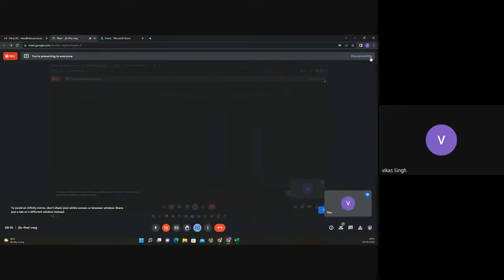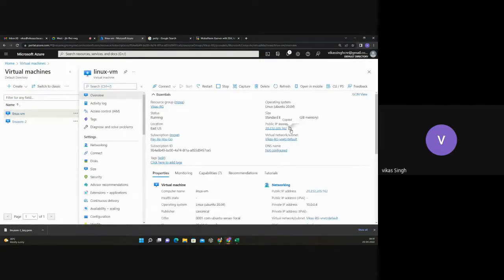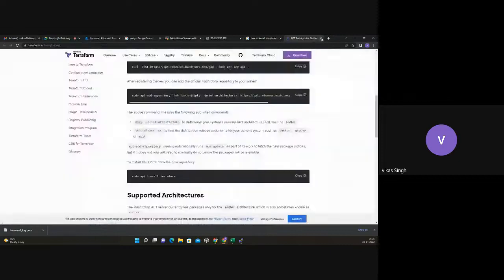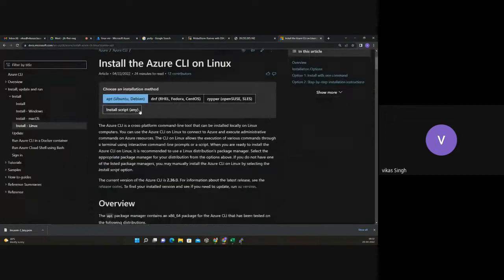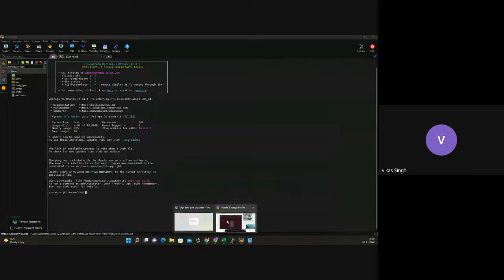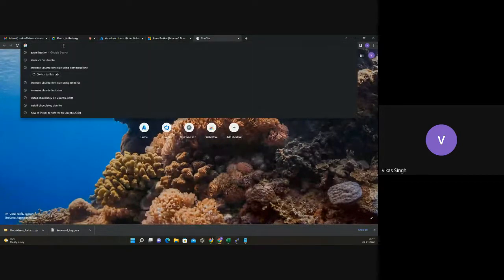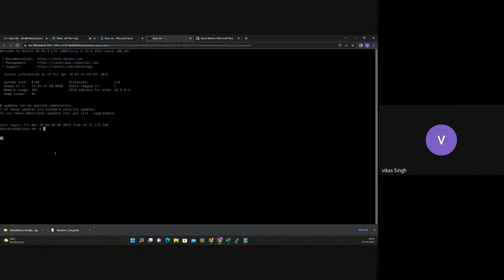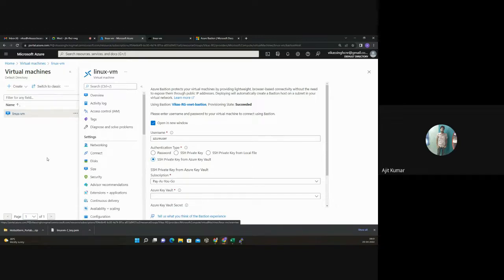Linux basics on Azure